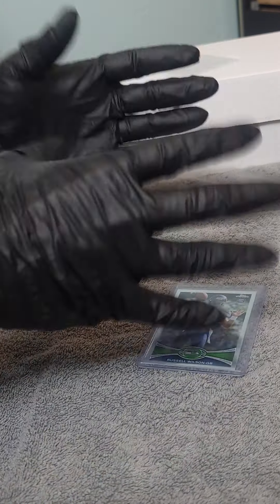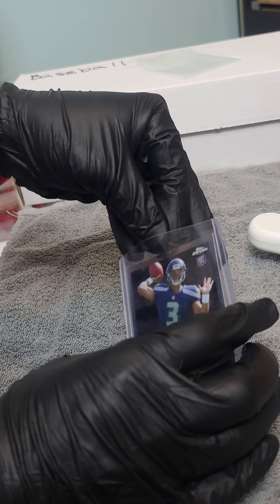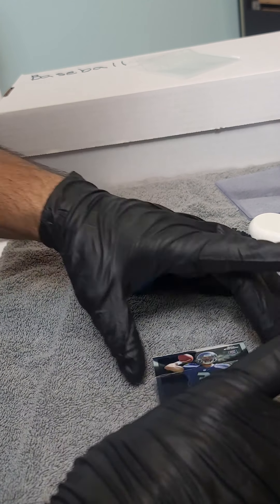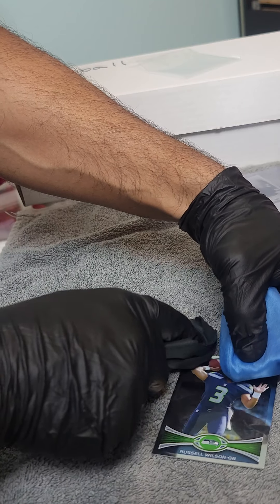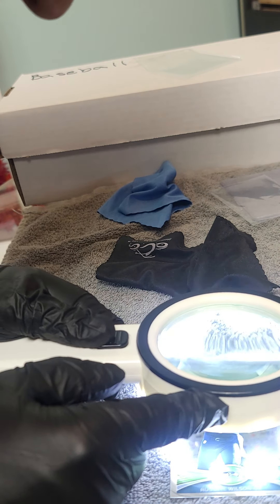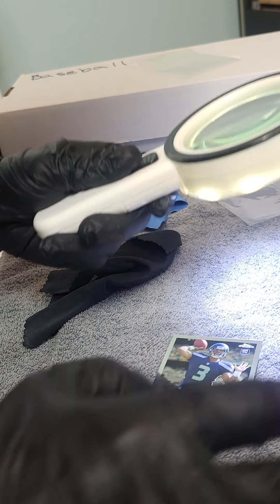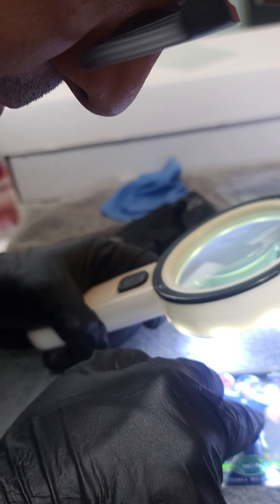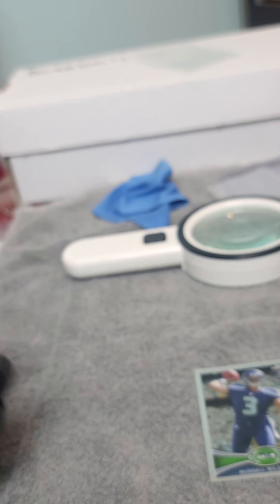Russel Wilson Rookie Card Condition From Ebay - Big Card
Investing in sports cards in blowing up. Many people are starting to invest into flipping sports cards. Join me as I find sports cards deals and as I look through my old sports cards.

(0:00)sports cards investing
(1:00)basketball cards investing
(2:00)baseball cards investing
(3:00)football cards investing
(4:00)soccer cards investing
(5:00)hockey cards investing

- basketball sports cards investing. How much profit will I make from these basketball cards?

- Finding my old Football cards that have been in a box for years. Investing in Football cards has been paying off!

- Miscellaneous Cards - Old Hockey, boxing,  Marvel Card collection.

- Old Baseball Cards In A Shoe Box.